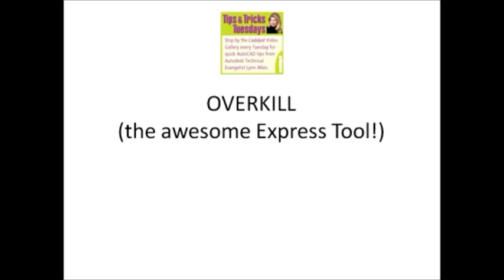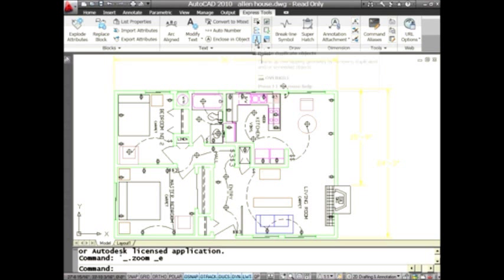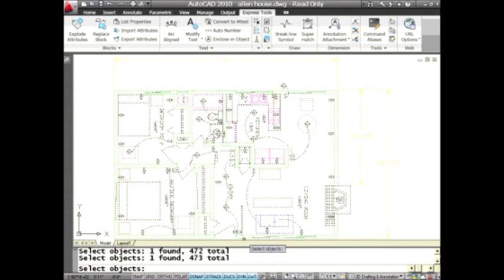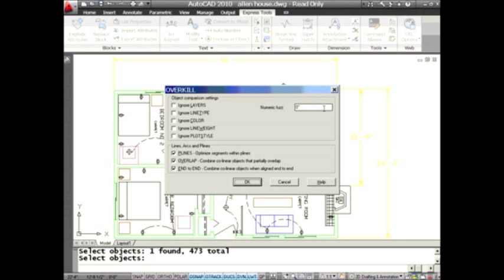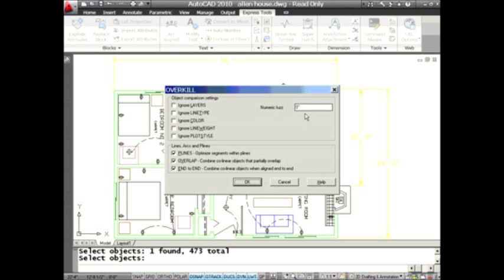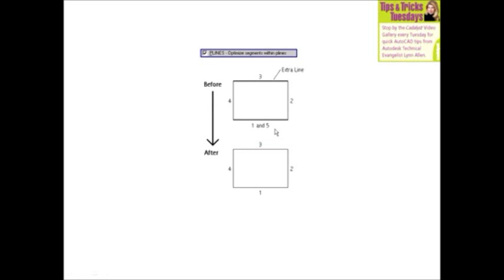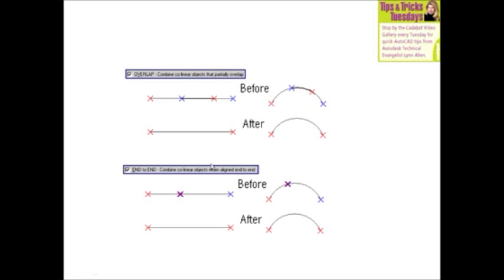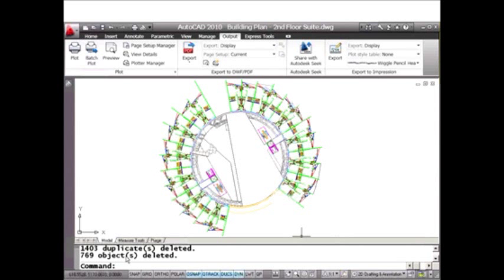AutoCAD Tip -- Overkill Can Be a Good Thing (Lynn Allen/Cadalyst Magazine)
The Express Tool called Overkill has been part of AutoCAD for years and years and can work wonders if your file is full of duplicate objects. Lynn Allen guides you through the steps toward a cleaner drawing.